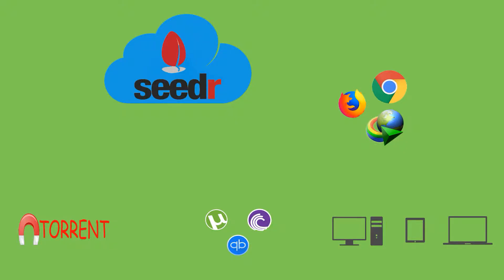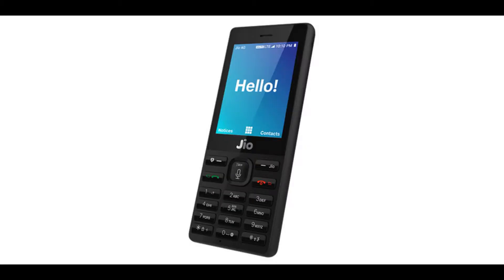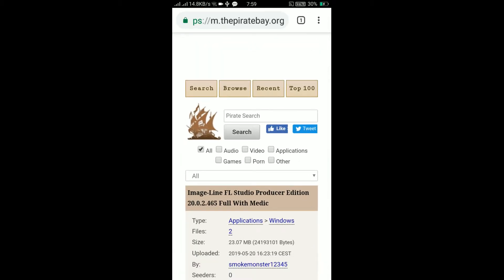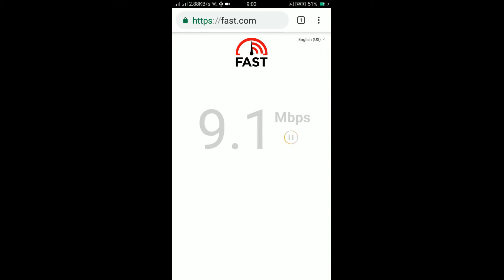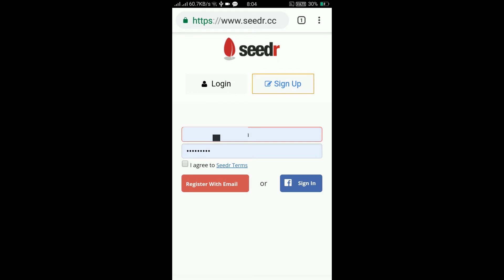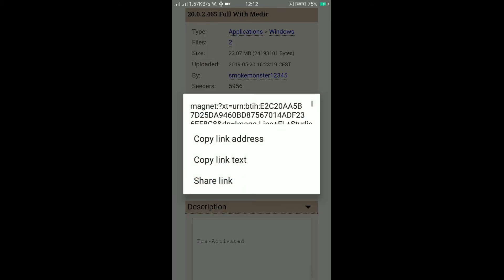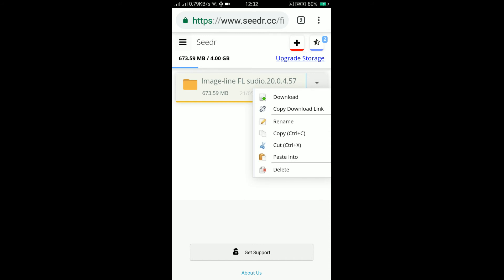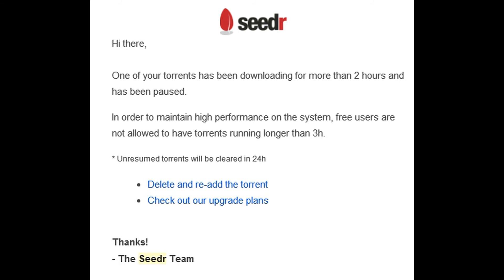Download Torrent with Seedr (seedr.cc) | Download Torrent without seeds | low seeds or no seeds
In this video we are going to learn how to download torrents with Seedr. Seedr.cc is a internet service which let you download torrent without any torrent client like utorrent, bittorrent etc. With seedr you can download torrent from your Browser  and download manager with regular speed. It is most useful for those device which don't have a torrent client but download things from internet. It also useful in a torrent have so tiny number of seeds or no seeds and takes hours to download and in this process eat your battery.